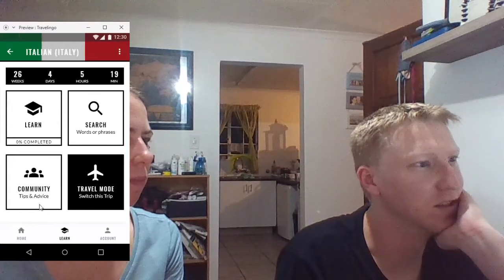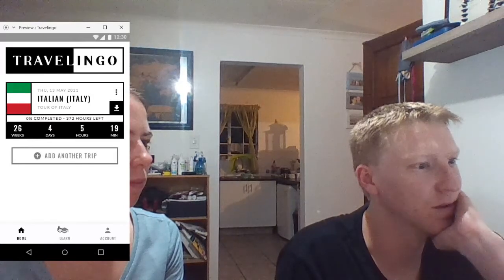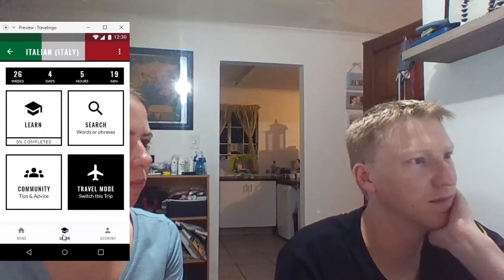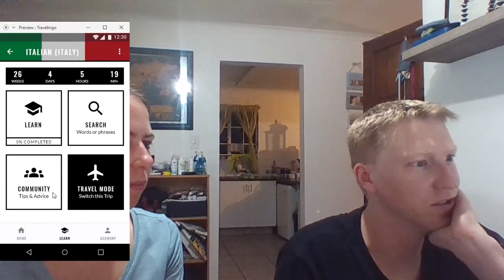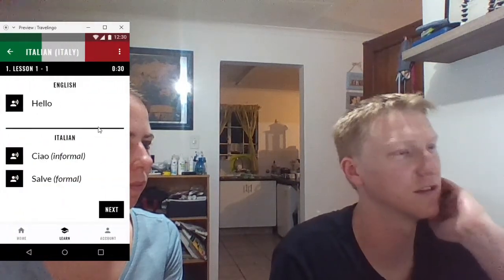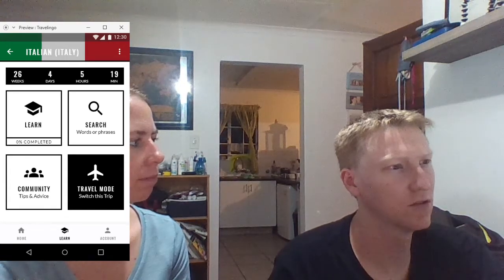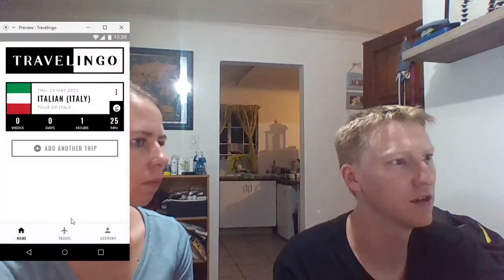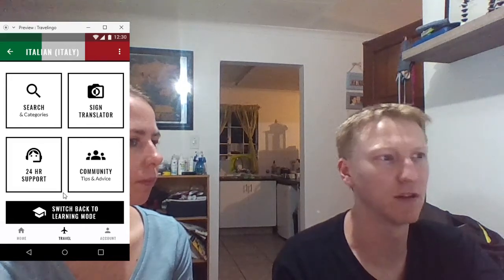Travelingo App - Hi-Fidelity Prototype User Testing